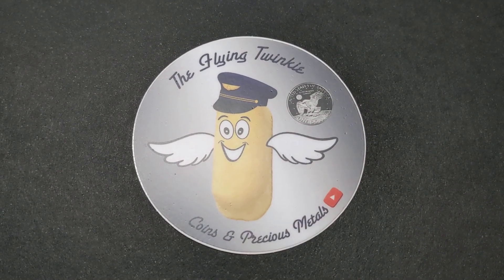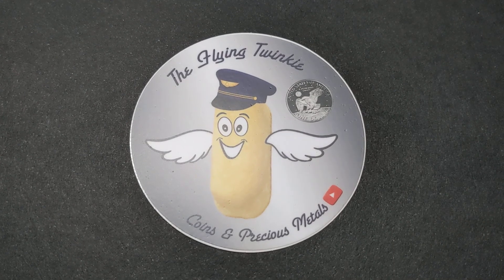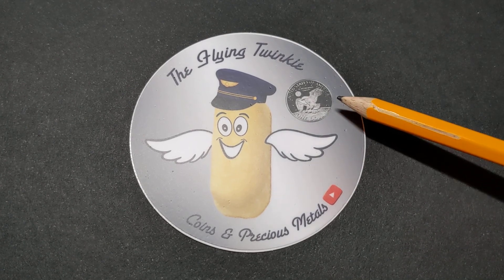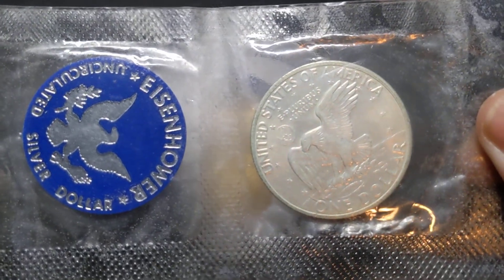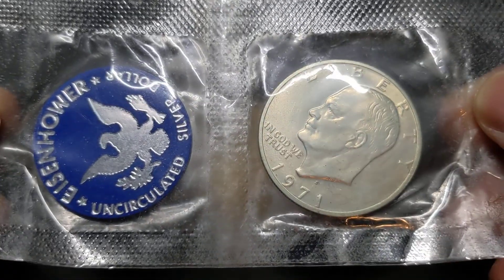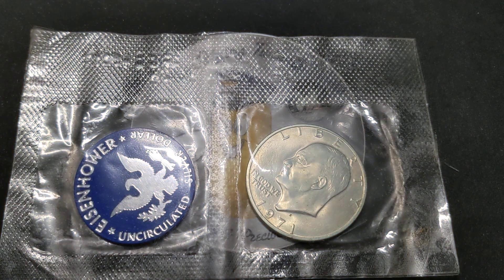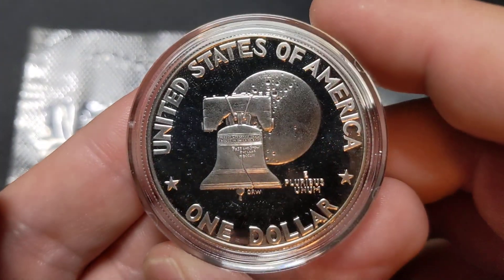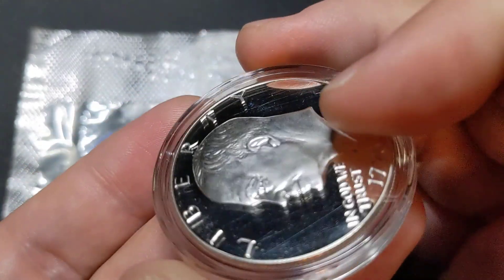Shopping for Silver on eBay: A Shopping Spree for a Favourite & Familiar Silver Coin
I really enjoy hearing from you. It keeps me encouraged and motivated to keep making videos!! Cheers!!

Mailing Address:
The Flying Twinkie

OneGold by APMEX:
OneGold allows you to purchase precious metals at lower premiums, and your account balance is redeemable for items in APMEX inventory 60 days after funding your account. This link will give you $5 for opening a new account. If you purchase more than $100 after opening your account, then you will receive another $5, and I will receive a $5 bonus.

Get 2 free stocks on Webull (1 for account opening, and 1 for your first $100+ deposit).

If you have a YouTube channel & need stickers, then check out this link for $10 off at StickerMule.com, which is where I have my channel stickers made: